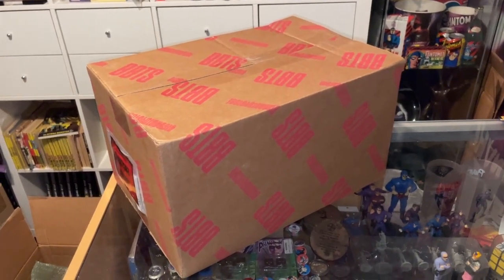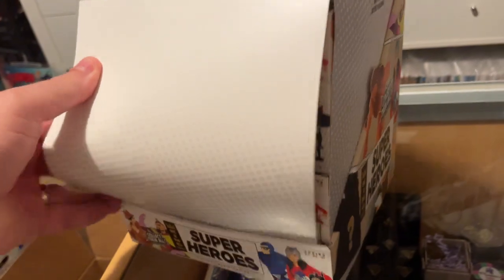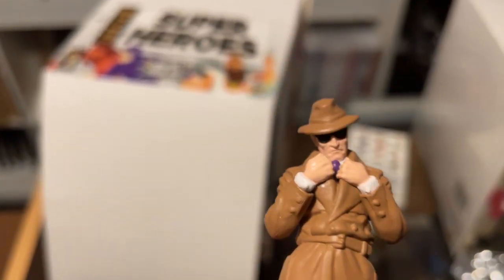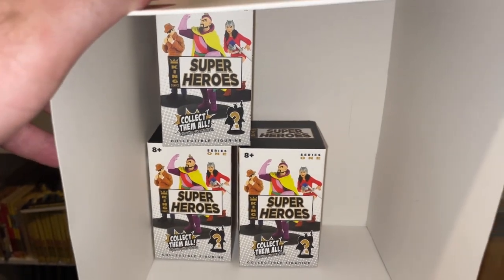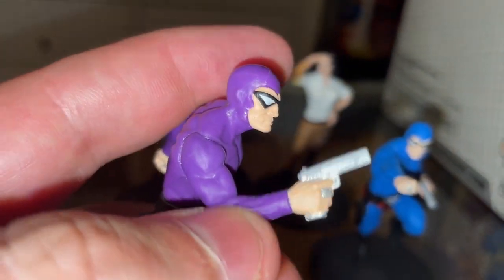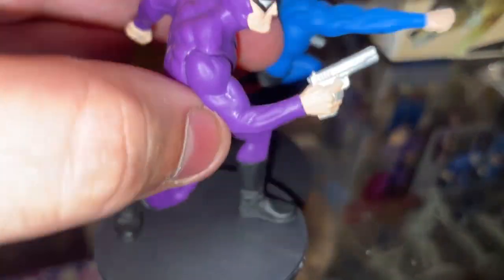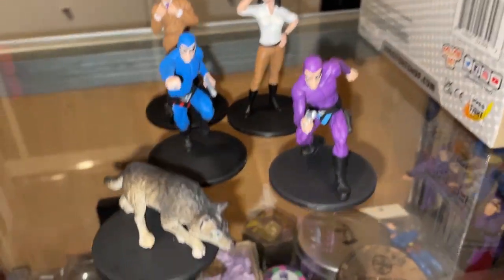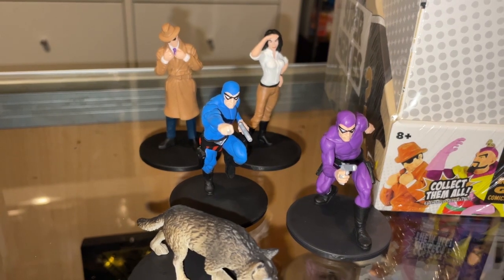Boss Fight Studio King Comics Superhero Mini Figurines Review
PLEASE NOTE THIS VIDEO WAS ACCIDENTALLY DELETED AND WAS ORIGINALLY PUBLISHED MARCH 12 2023. WE HAVE RE UPLOADED IT ON YOUTUBE. SORRY FOR ANY CONFUSION

Phans are finding these figurines are a bit harder to source than other Boss Fight Studio products however do yourself a favour and ensure you add them to your collection. As you will find out with the attached review, the quality is top notch and worth the extra effort.

I brought my boxes from BigBadToyStore.com, however you can also buy boxes from Boss Fight Studio and singular boxes from Minotaur in Melbourne. The Website links are:

From what we understand, there is a licence reason why these are not more readily available in many other stores like the articulated figurines.

All reviews will be included on our YouTube channel.